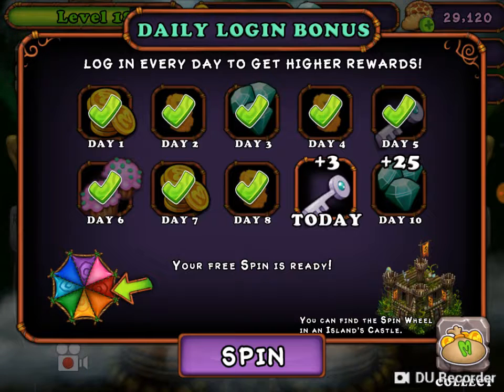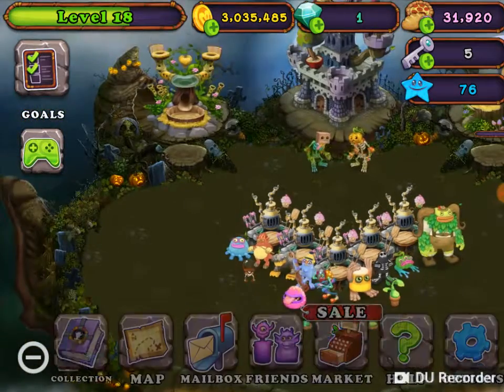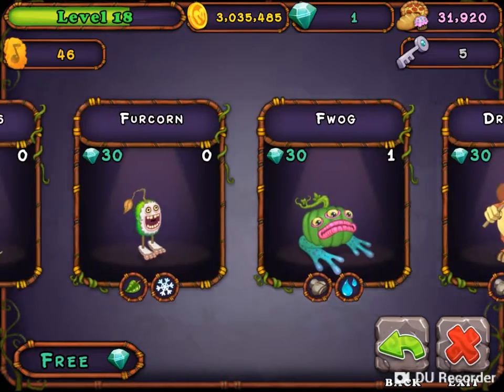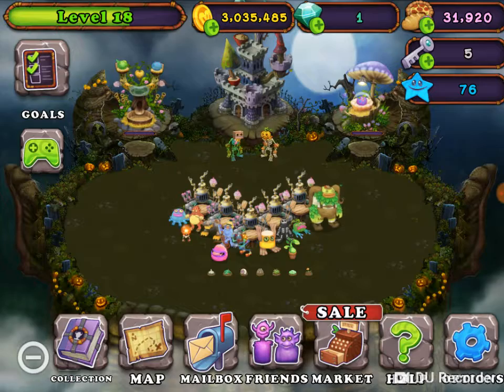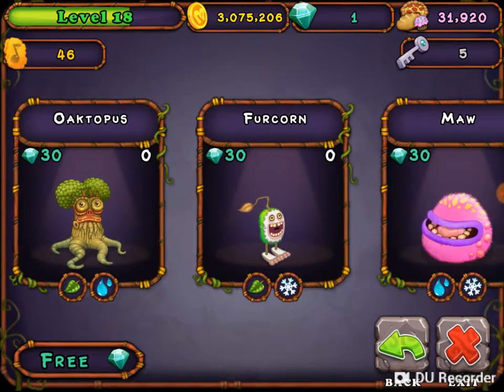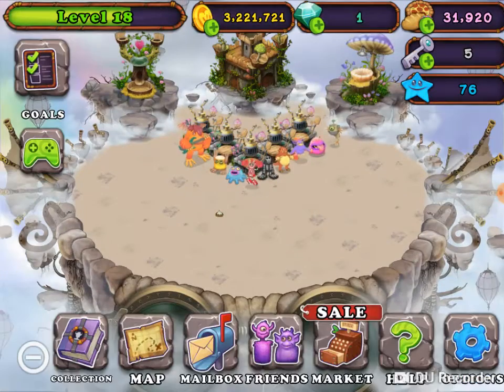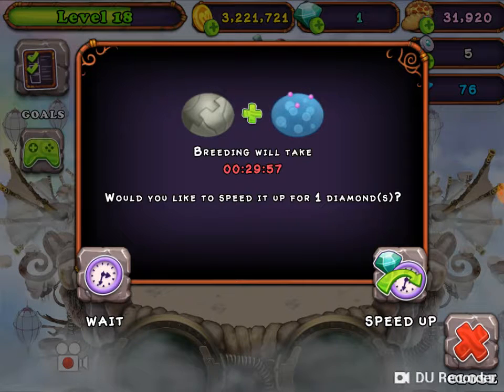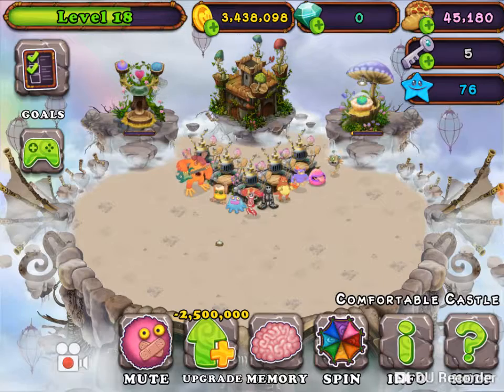My Singing Monsters Gameplay #66